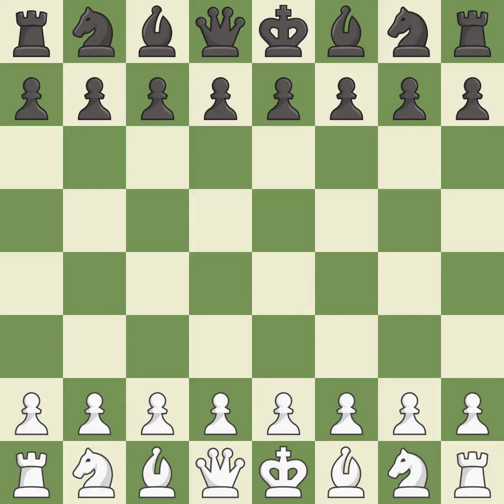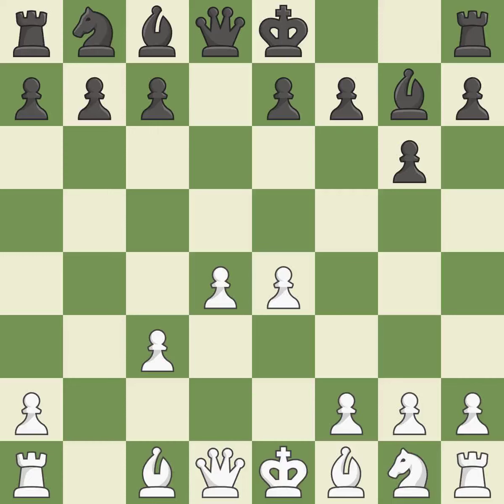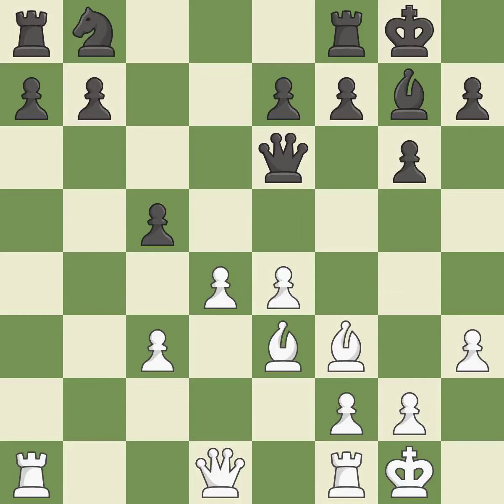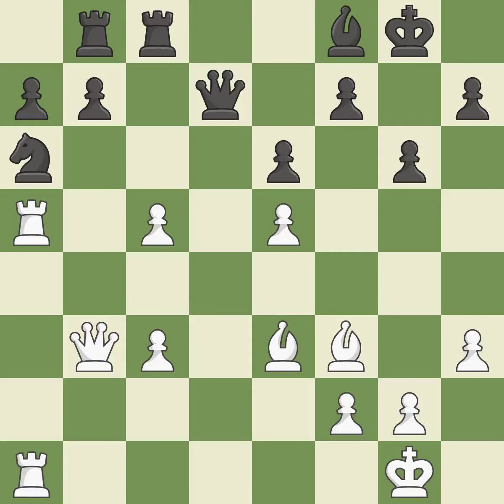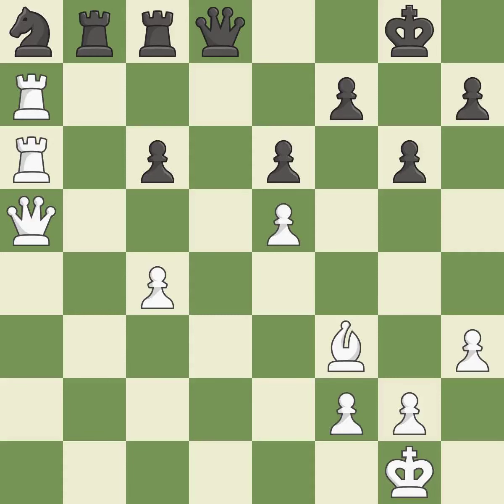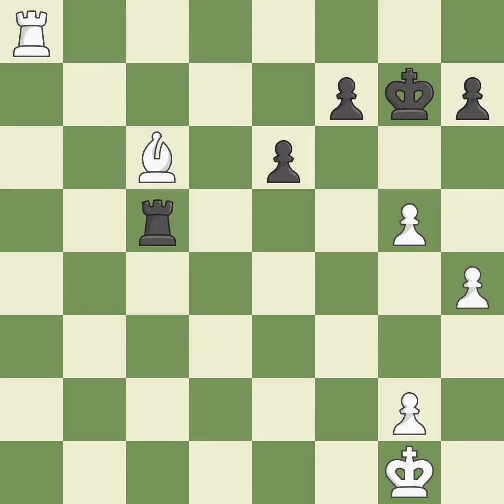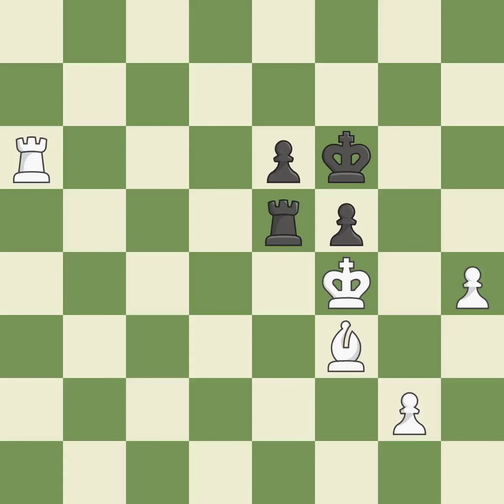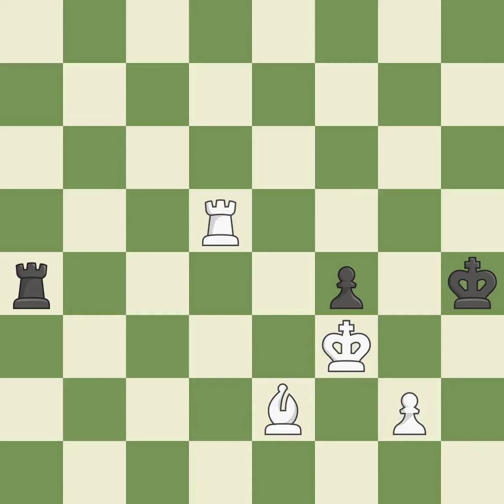White Wei Yi,Black Van Foreest,JordenGrnfeld Defense: Exchange, Modern Exchange Variation, 7...c5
Grnfeld Defense: Exchange, Modern Exchange Variation, 7...c5 8.Be3 O-O 9.Rc1,Event chess.com Junior Speed,Site chess.com INT,Date 2019,Round 2.5,White Wei Yi,Black Van Foreest,Jorden,Result 1-0,WhiteTitle GM,BlackTitle GM,WhiteElo 2736,BlackElo 2601,ECO D85,Opening Gruenfeld,Variation exchange variation,WhiteFideId 8603405,BlackFideId 1039784,EventDate 2019